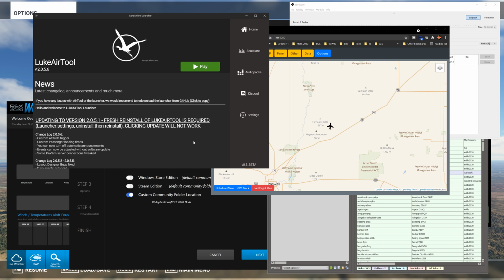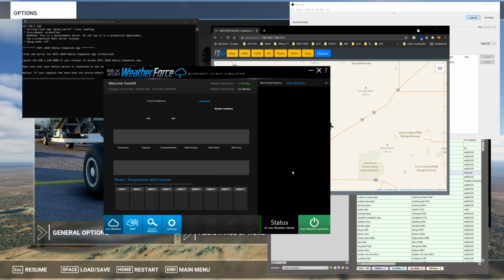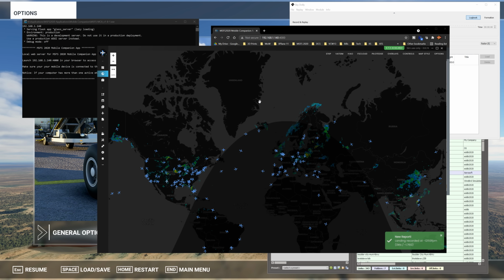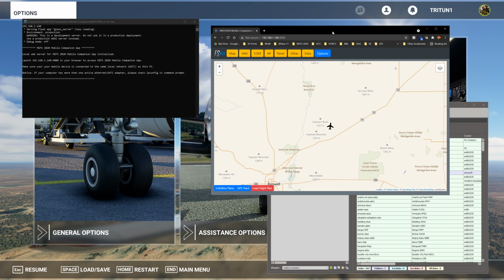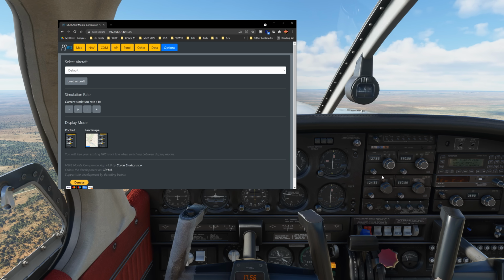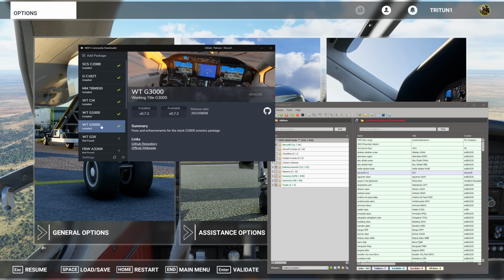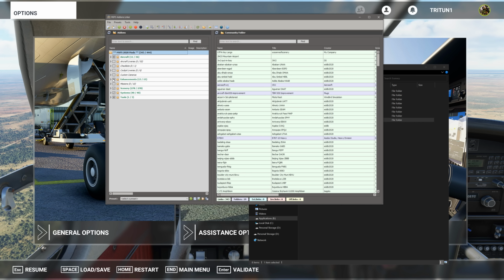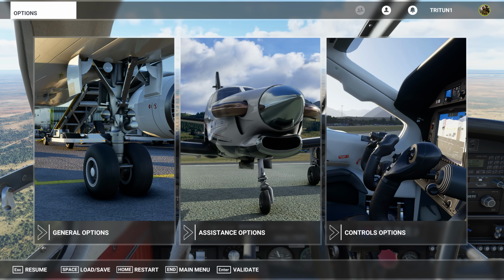Microsoft Flight Simulator | Top 8 Applications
YOUTUBE IS TAKING HOURS TO PROCESS MY HD SETTINGS AUDIO IS GOOD AND LINKS BELOW SORRY ALL OUT OF MY HANDS :(

IN PRODUCTION: Cessna Citation Longitude

Hello Everyone and welcome back to Microsoft Flight Simulator! I get asked frequently what are my top applications that I use for MSFS 2020 so today I'm going to walk you all through them as they currently stand.

0:00 Intro
1:05 LukeAirTool
1:53 Rex Airport Textures
3:37 Rex WeatherForce
5:13 Sim Tookit Pro
6:52 SkyDolly
9:40 Mobile Companion Application
13:11 Community Downloader
16:04 Addons Linker

*My Specs*
32GB DDR4 G.Skill RGBneo (Specifically engineered for AMD Ryzen)
RTX 2080Ti
4k resolution